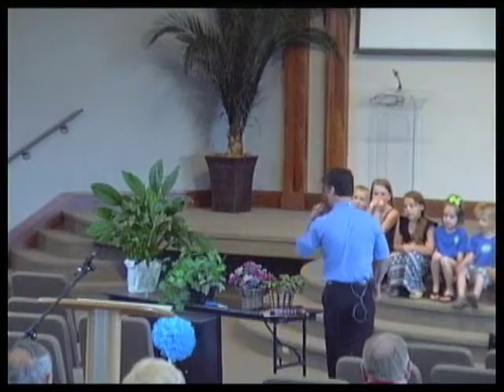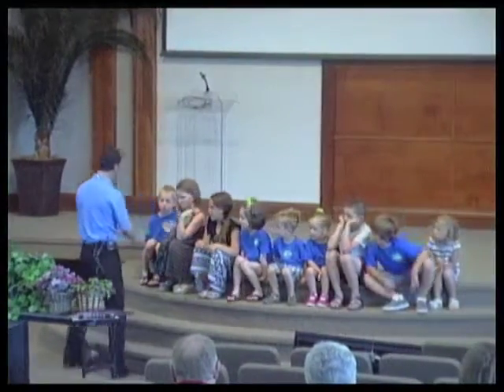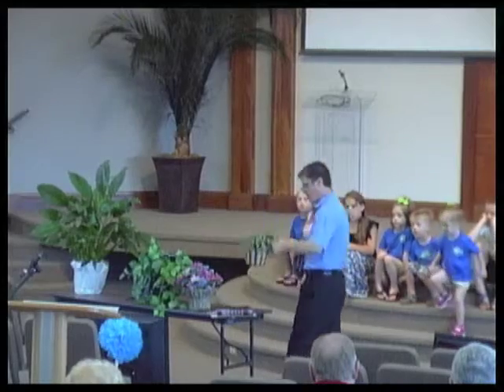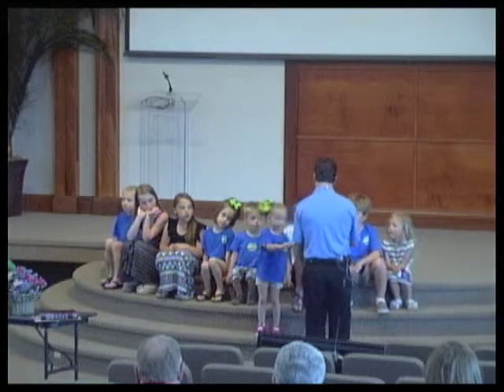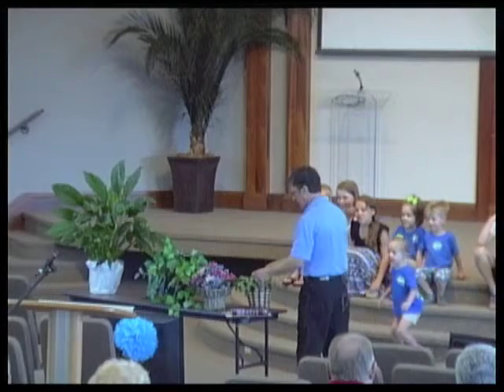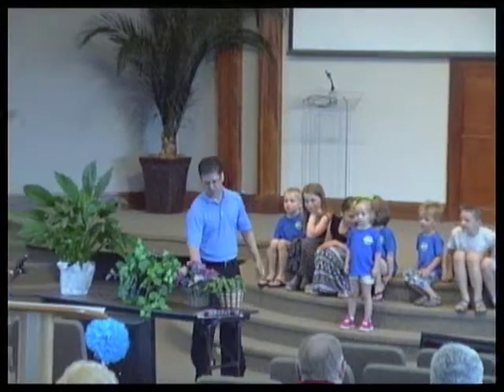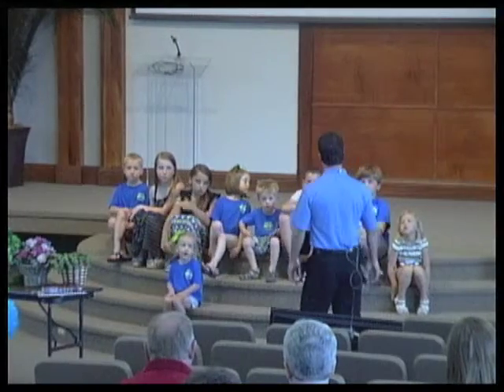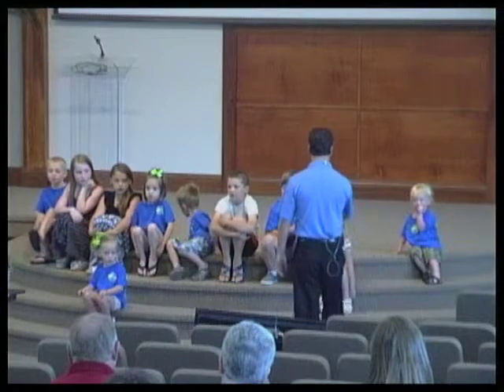Center Stage - by Steve Powers (2014-05-11)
"Center Stage" led by Steve Powers at the Northside Church of Christ in Harrison, Arkansas on Sunday Evening, May 11, 2014.